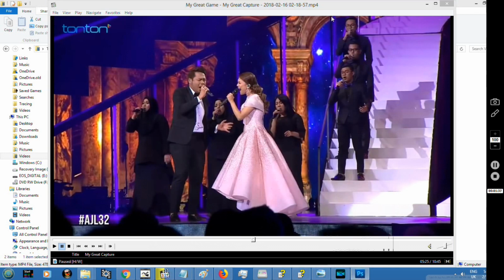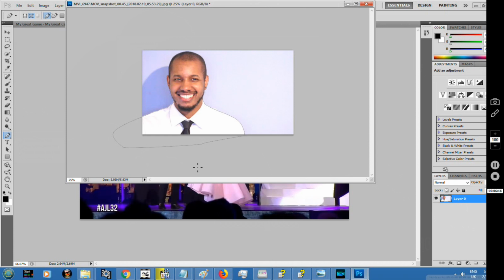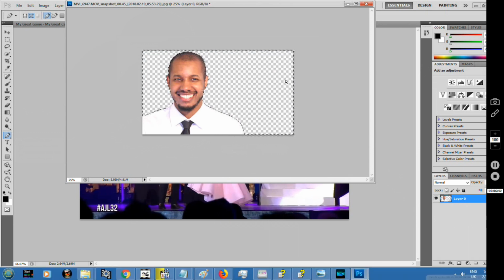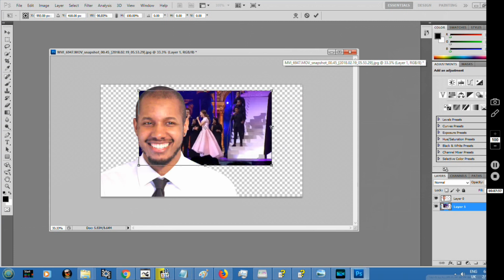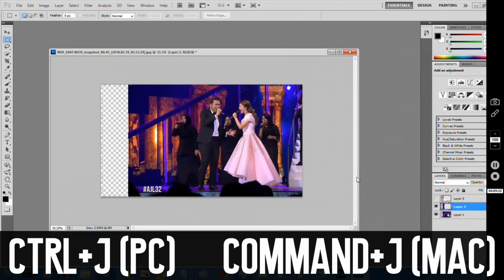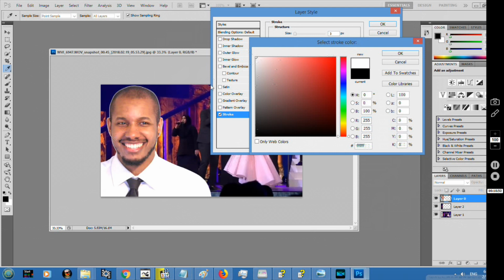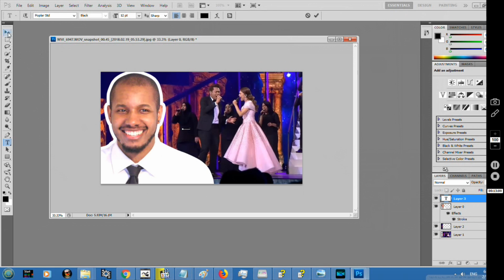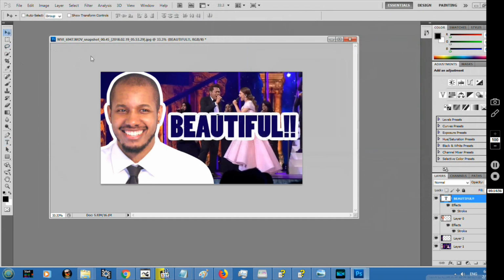HOW I CREATE MY THUMBNAILS TUTORIAL (REQUESTED) | C-BEAR REACTS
so I had a friend reach out to me and ask how I created my thumbnails! well here is the answer...in-depth look of how i create my thumbnails using photoshop.hope you guys will enjoy!!